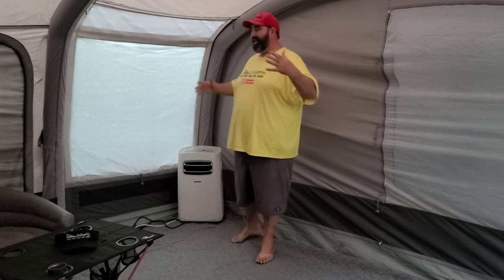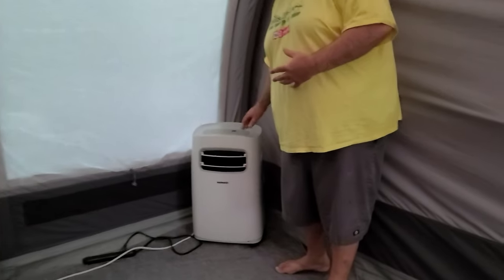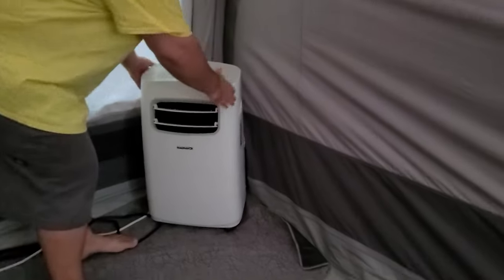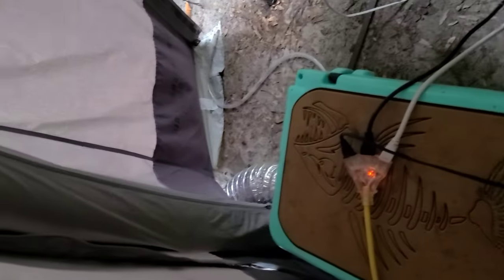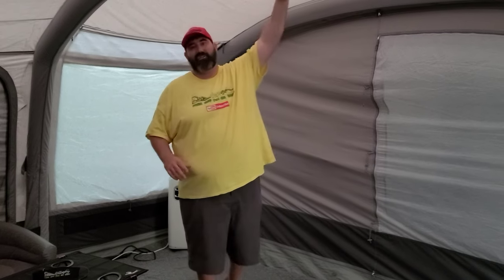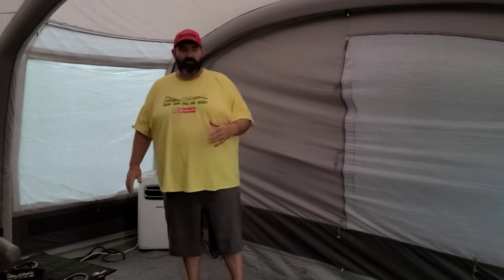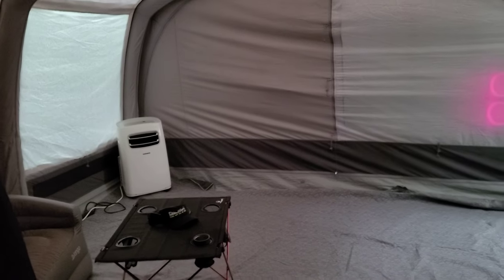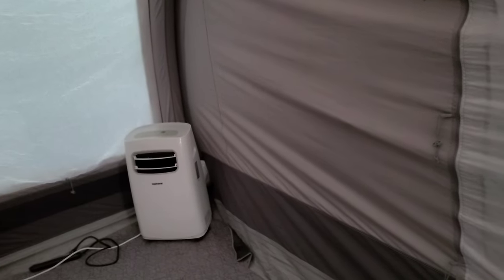How to a/c your tent and camp comfortably in 100 degree temps!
today we show you the easiest way to put an ac unit in a tent and cool it down for that hot summer camping